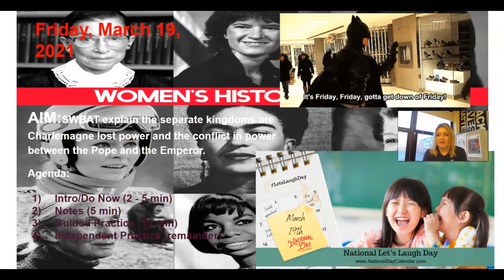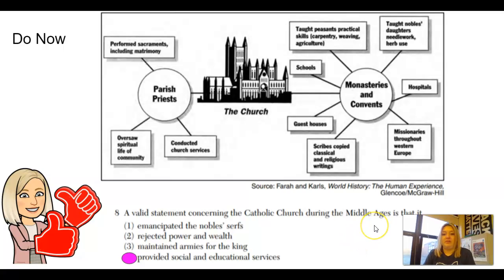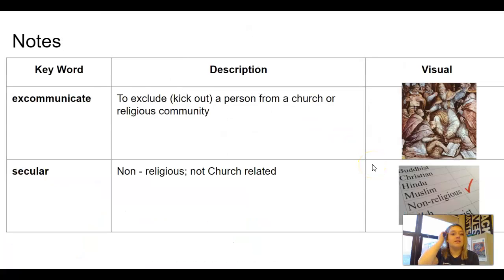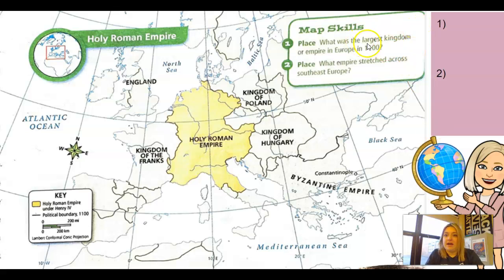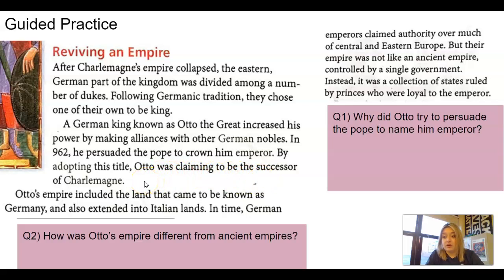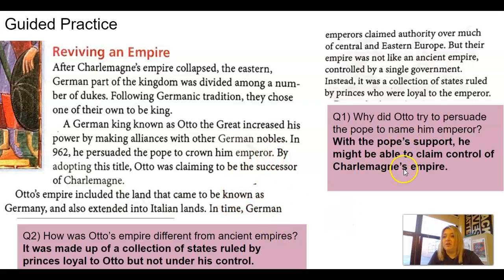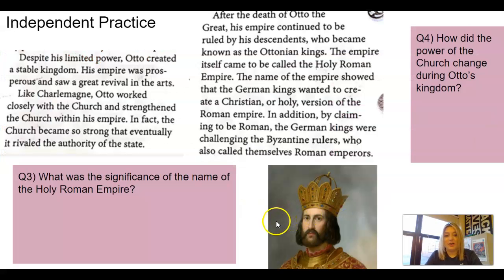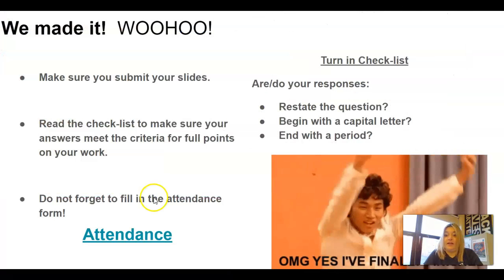Popes and Rulers 1